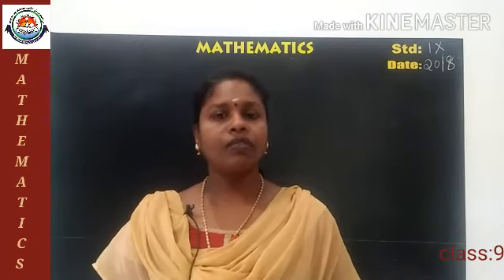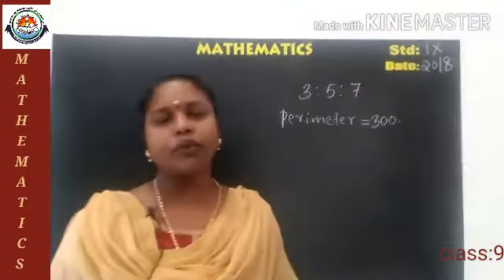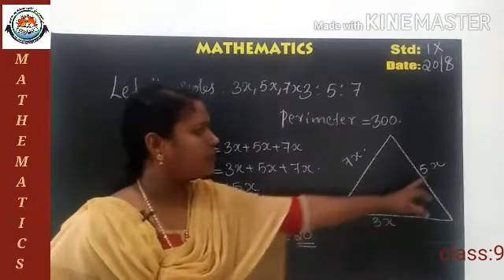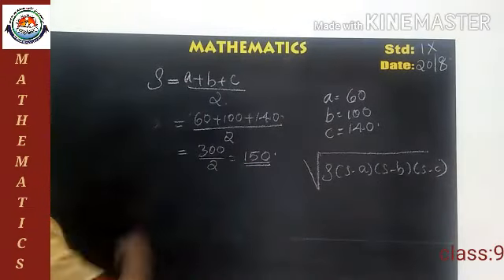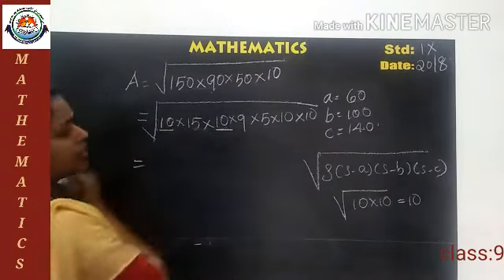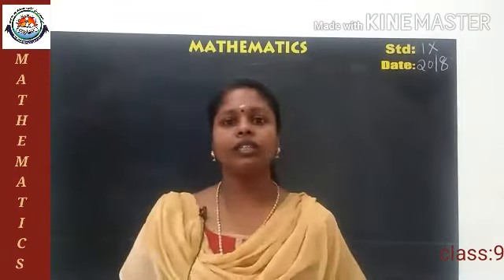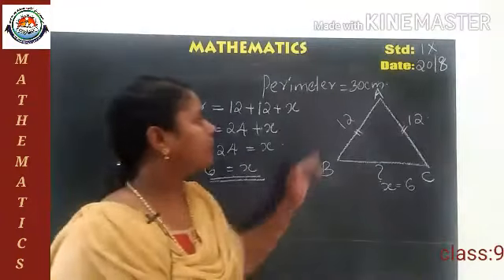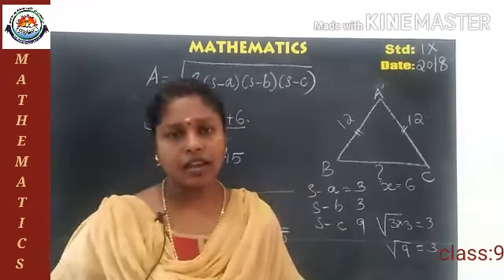CLASS IX MATHEMATICS 24-08-2020